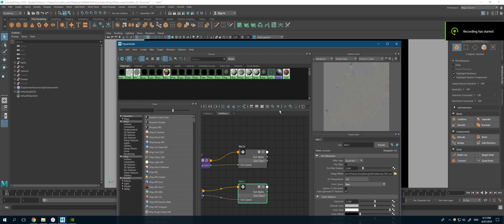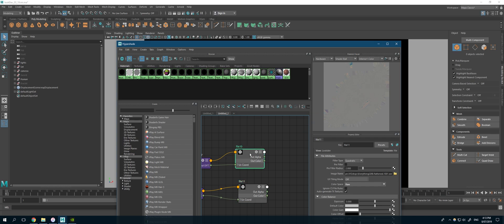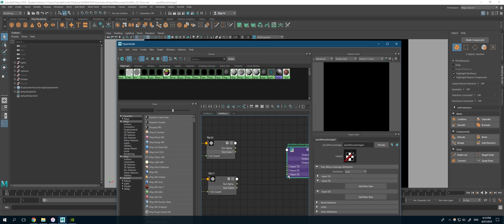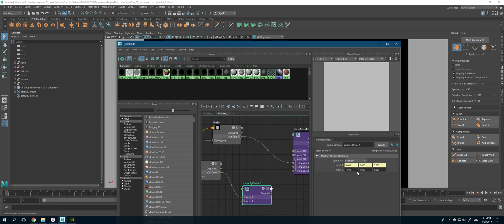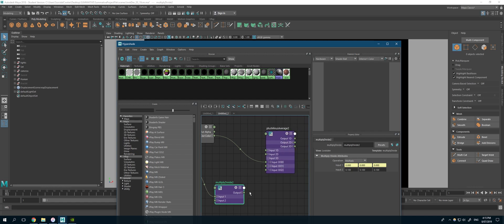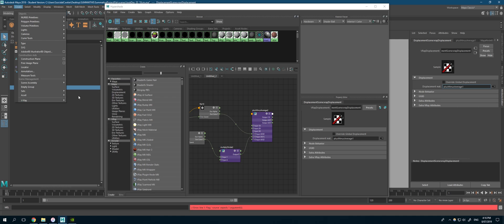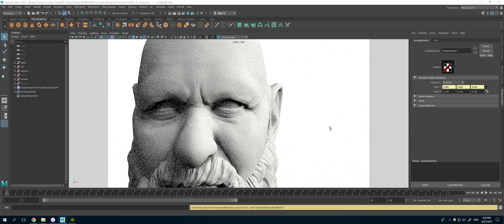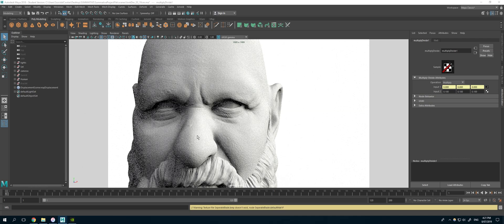How to merge displacement maps from Zbrush and Mari in Maya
quick tutorial on how to merge multiple displacement maps in Vray in Maya from a range of different software